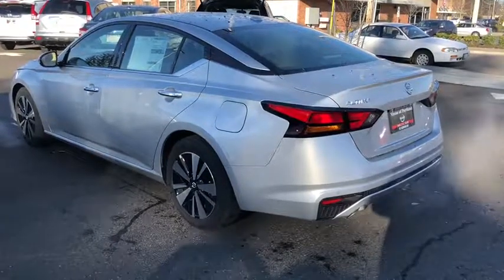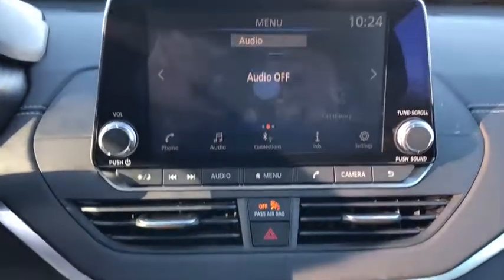2019 Nissan Altima Portland, Beaverton, Vancouver, Gresham, Hillsboro, OR 1016849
Brilliant Silver Metallic New 2019 Nissan Altima available in Portland, Oregon at Nissan of Portland. Servicing the Beaverton, Vancouver, Gresham, Hillsboro, OR area.
2019 Nissan Altima 2.5 SV - Stock#: 1016849 - VIN#: 1N4BL4DV3KC108262